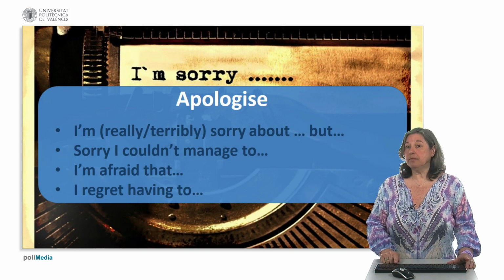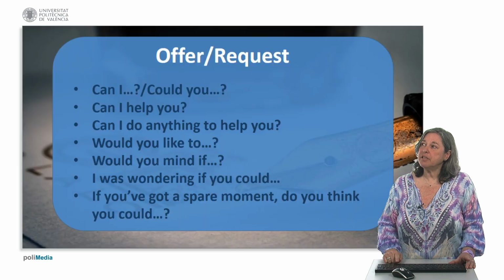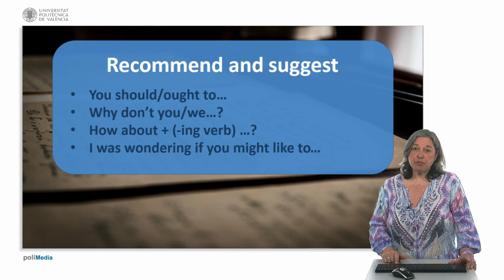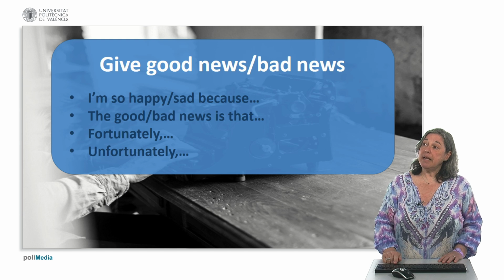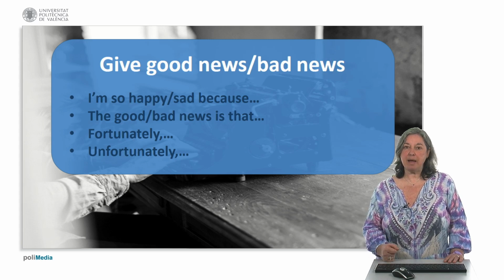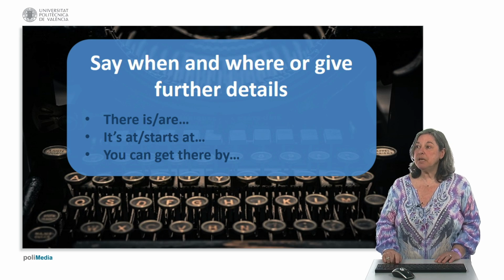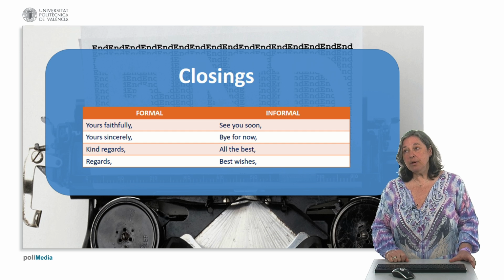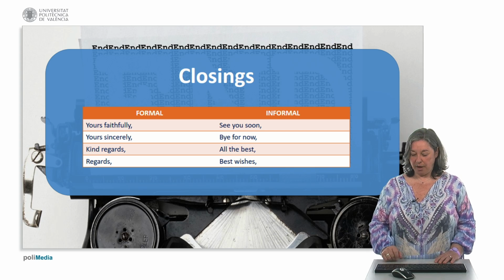How to write an informal letter. Useful expressions | 4/29 | UPV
Título: How to write an informal letter. Useful expressions

Descripción automática: In this video, the presenter teaches useful expressions for writing an informal letter. The video begins by introducing phrases to start a letter or provide reasons, such as "I am writing to enquire whether..." and "Thank you very much for your letter of..."

The video continues with ways to apologize, like "I'm sorry about..." and "I regret having to..." Various politeness strategies are provided for offering or requesting help, including phrases like "Can I...?" and "Would you like to...?" These are noted to be similar to spoken English due to the informality of the context.

When it comes to recommendations, expressions like "I recommend you to..." and "How about going to..." are presented. The tutor also discusses how to deliver good or bad news, using expressions such as "I'm so happy to announce..." or "Unfortunately..."

Details on how to convey time and place in an informal context are shared, using phrases like "It starts at..." and "You can get there by..." The video then covers how to express gratitude and excitement with sentences like "I'm really grateful for..."

Lastly, the video outlines the different ways to close a letter. For informal situations, options like "See you soon," "All the best," and "Best wishes" are suggested, in contrast with more formal closers like "Yours faithfully." The tutorial ends by reminding viewers of the flexibility in closing an informal letter.